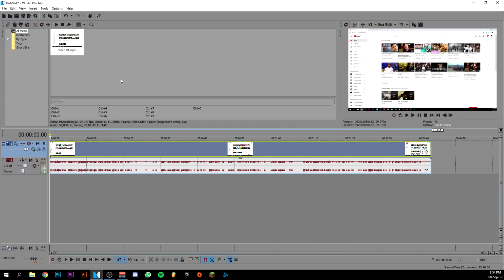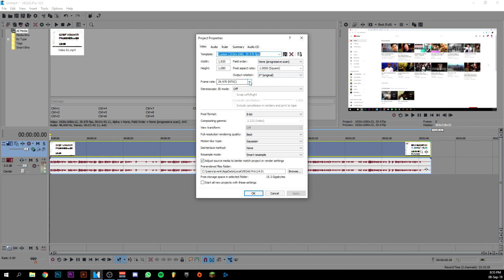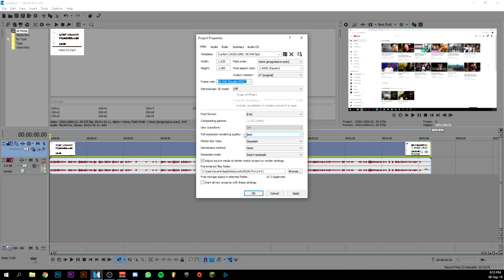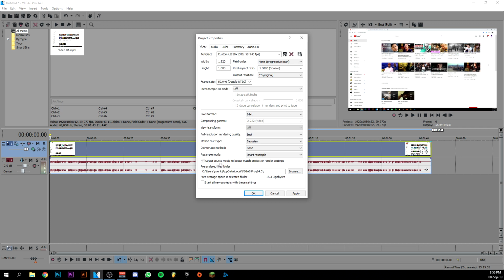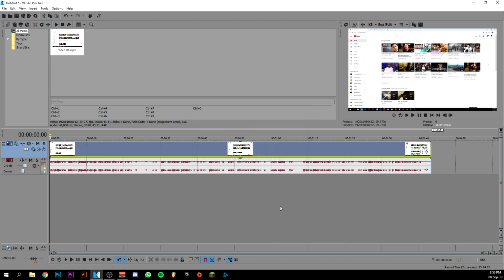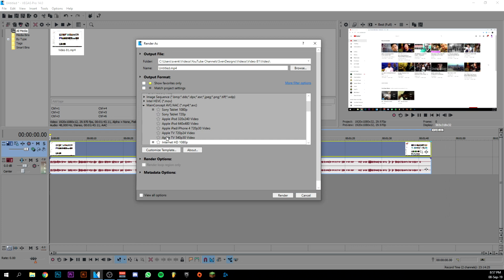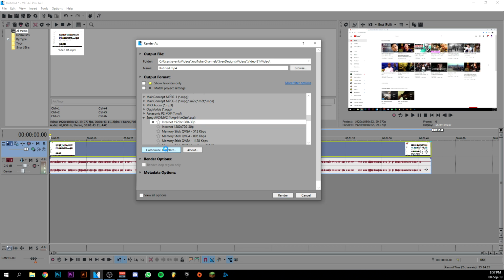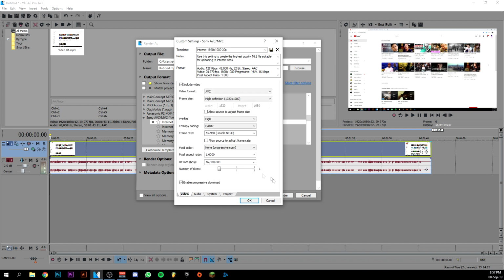Best Sony Vegas Pro Render Settings 1080p 60fps (Best Sony Vegas Pro Render Settings YouTube 2019)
▶Hey guys and welcome back ! Today I will show you how to get the best Sony Vegas Pro render settings 2019. These settings will also help you to get the best Sony Vegas Pro render settings for YouTube 2019 ! In any case I hope you enjoyed this tutorial on how to get the best render settings 2019 !

▶EMDI - Hurts Like This (feat. Veronica Bravo)
▶TULE - Lost